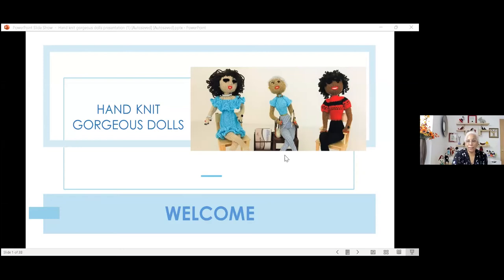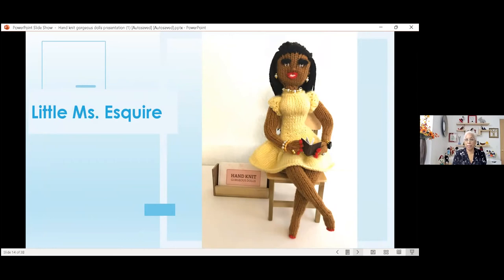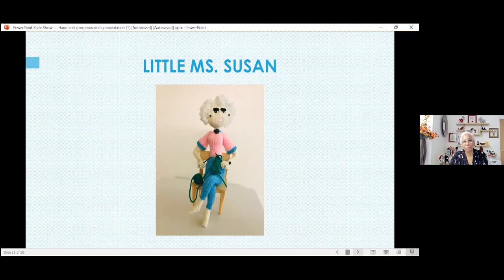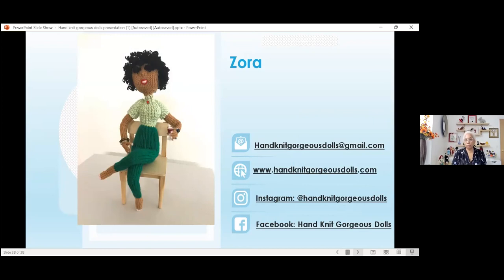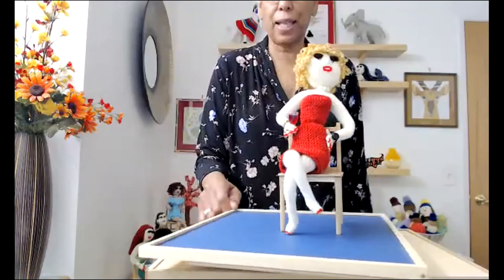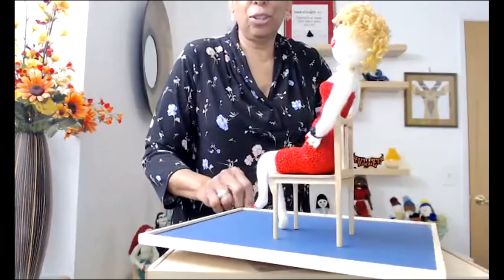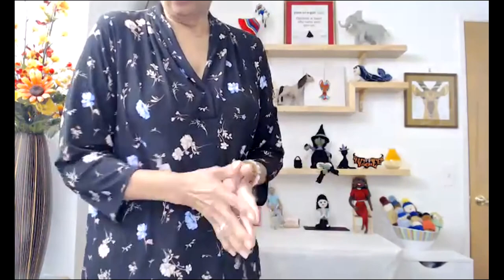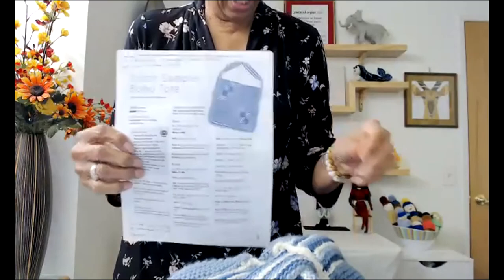Hand Knit Gorgeous Dolls at Fibre Love Affair - October 30, 2021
I hand knit little sassy dolls and mermaids for display in your home or office. They are modern, stylish and simply gorgeous conversation pieces.